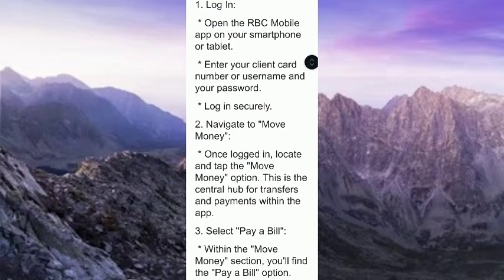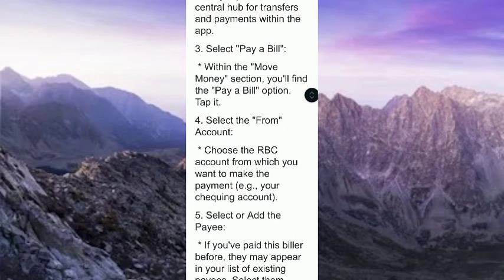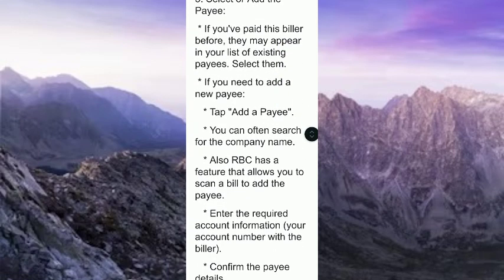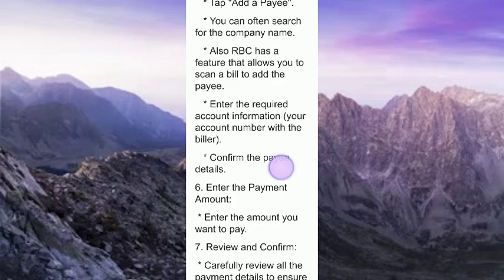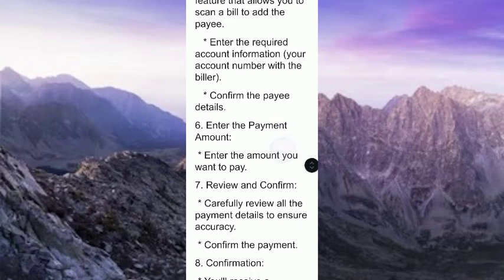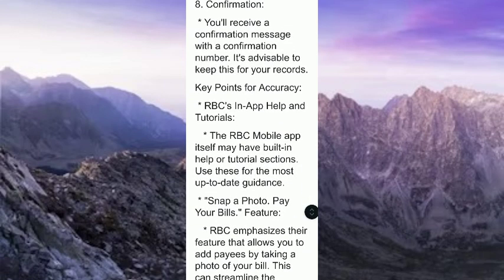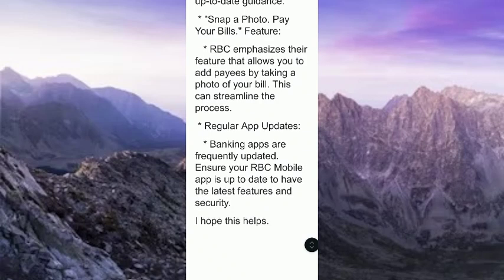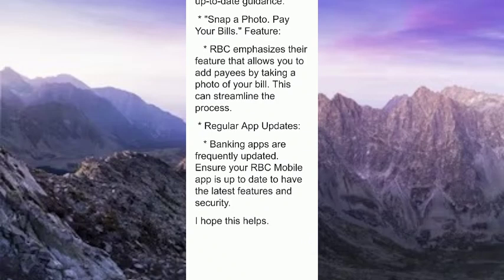HOW TO PAY BILLS USING ROYAL BANK OF CANADA MOBILE APP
In this video, we talk about HOW TO PAY BILLS USING ROYAL BANK OF CANADA MOBILE APP